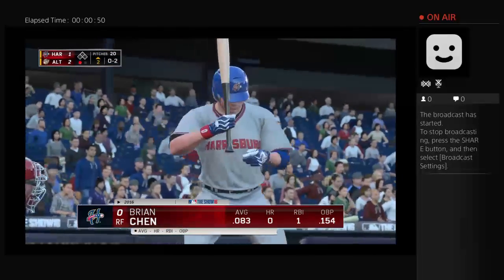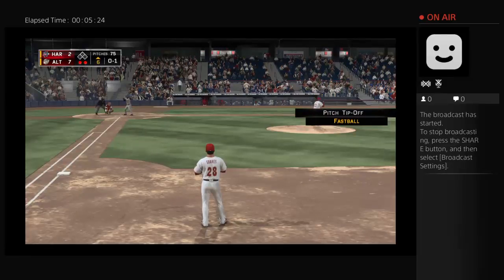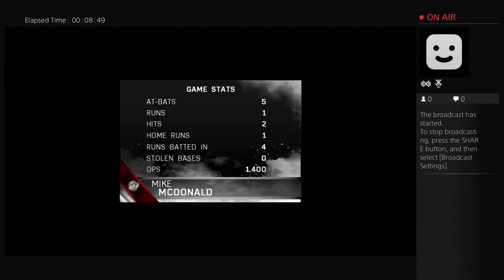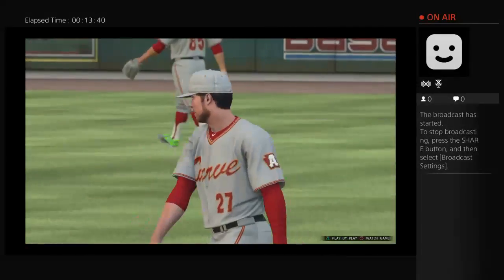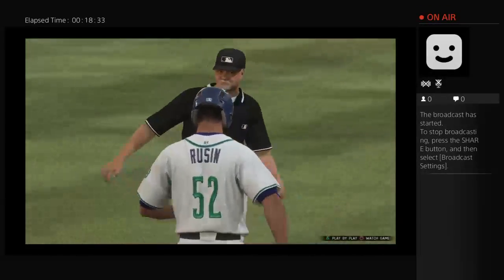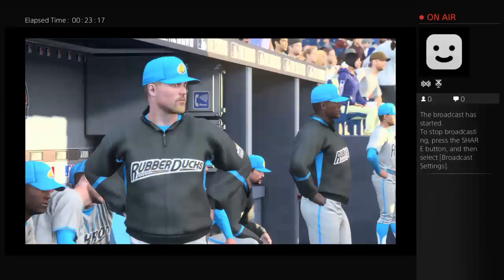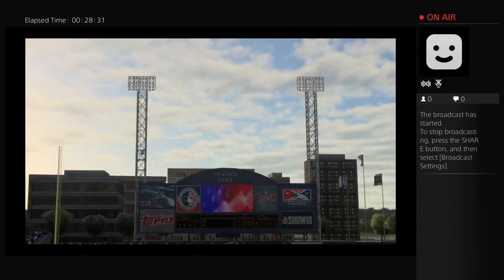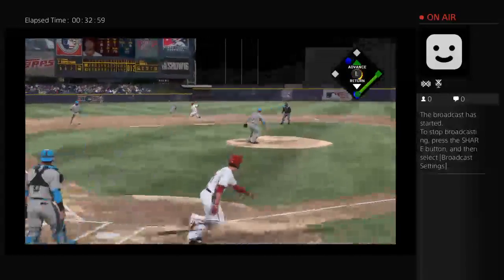MLB 16 first baseman episode 6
mainly play sports games but willing to play other types every once in awhile.